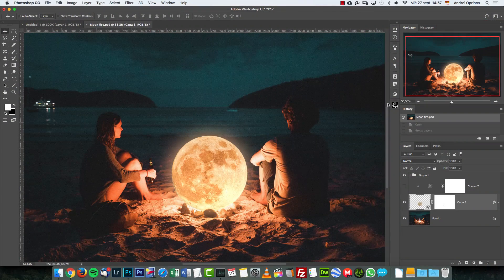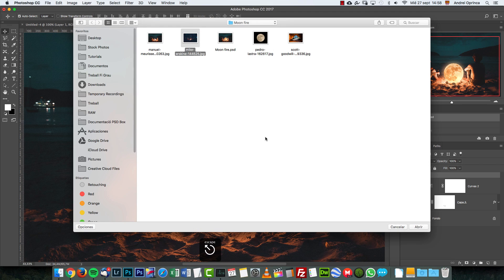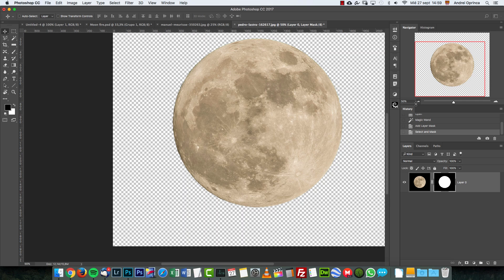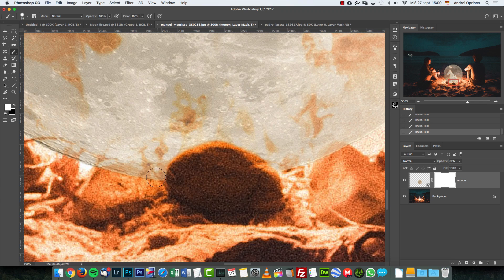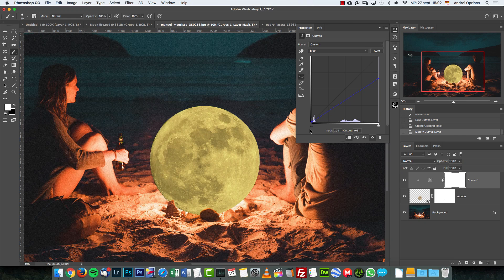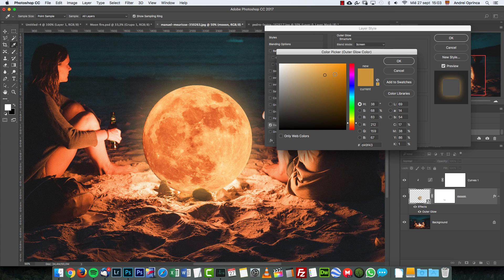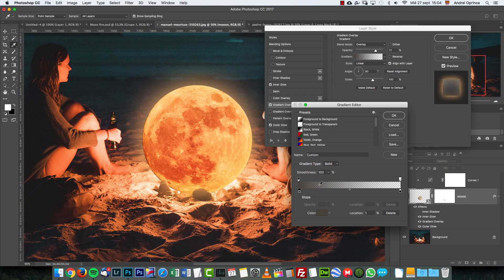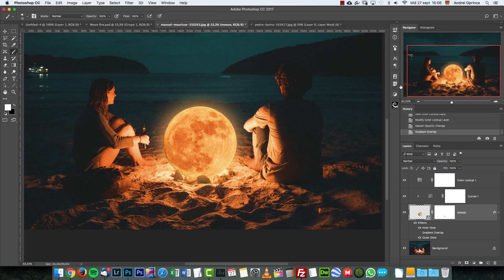Beginner Manipulation with 2 images - At the moon's light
Join my 3 hours express Photoshop course In this tutorial will show you how to create an impressive manipulation in Photoshop using only 2 images. You can do this in any Photoshop version and you don’t need advanced Photoshop skills.

The original idea of this artwork is not mine. I don't want to take credit for this. I just want to show how you can create such an effect.